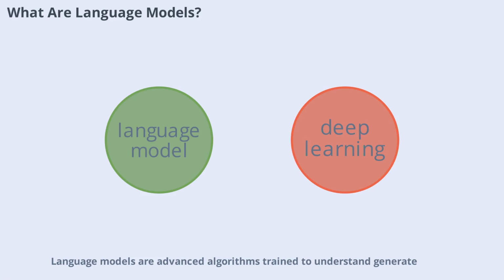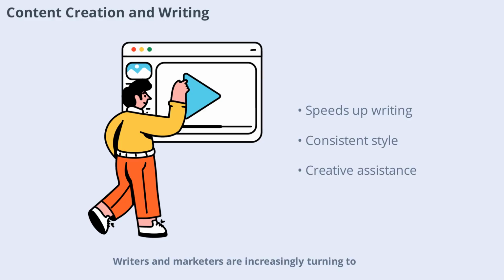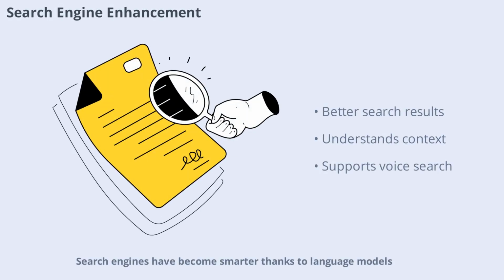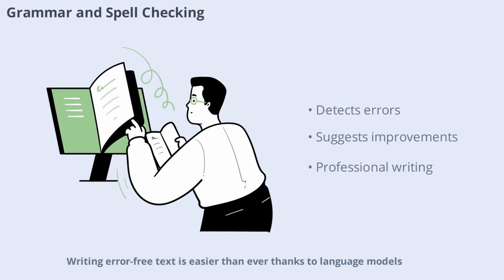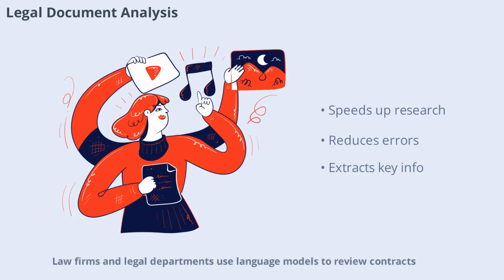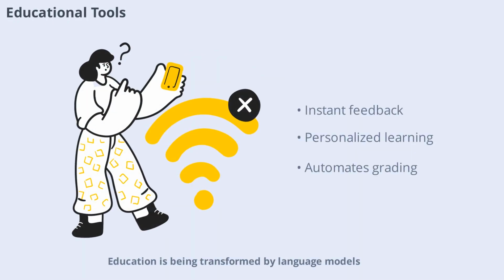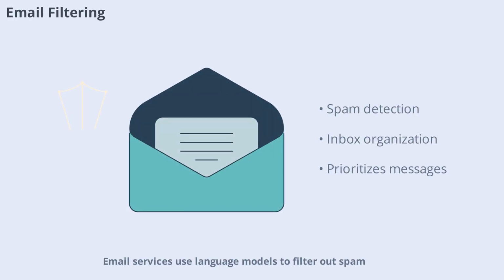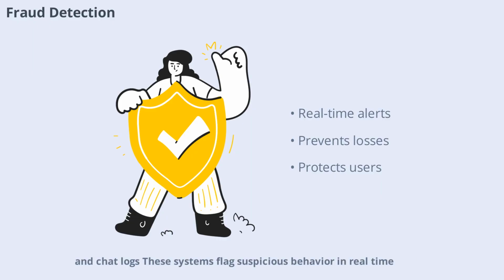Introduction to Large Language Models (10 Minutes)